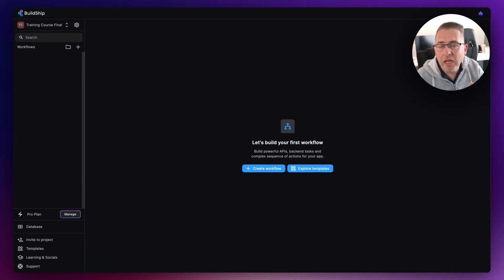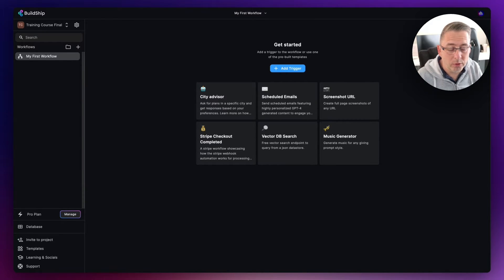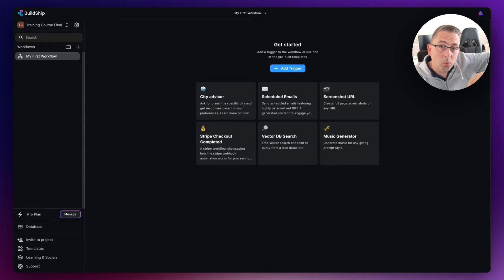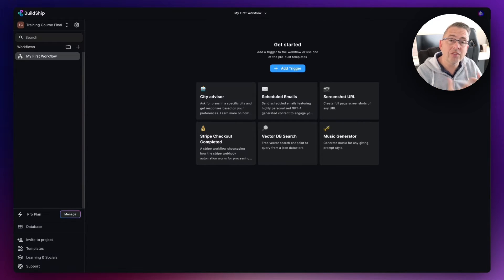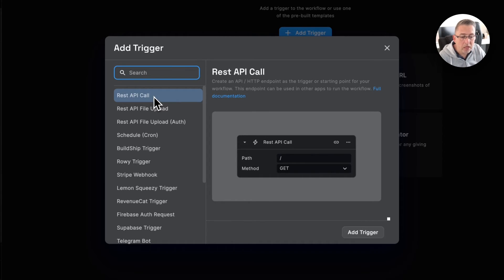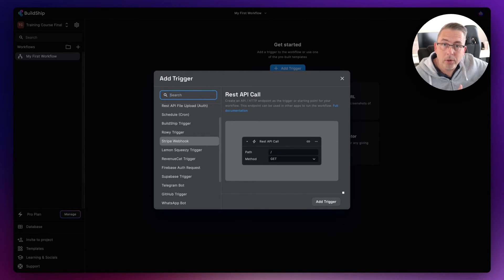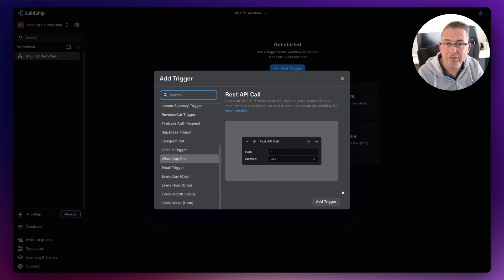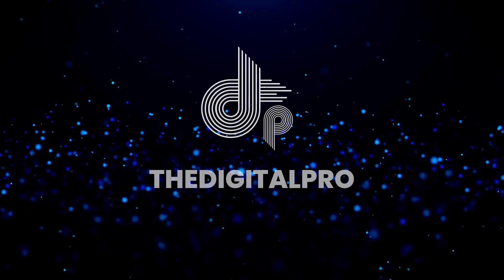BuildShip Foundation Course 2024 - Triggers Overview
When you create workflows in BuildShip they can be invoked and executed in a number of different ways. In this video we take a closer look at what Triggers are and some of the options available in BuildShip.